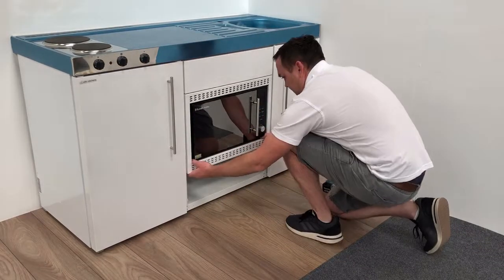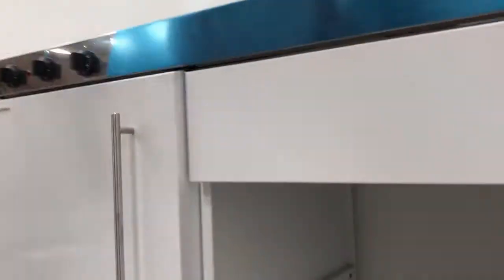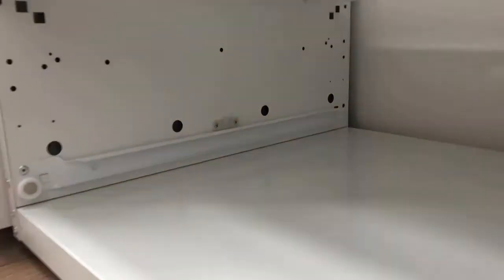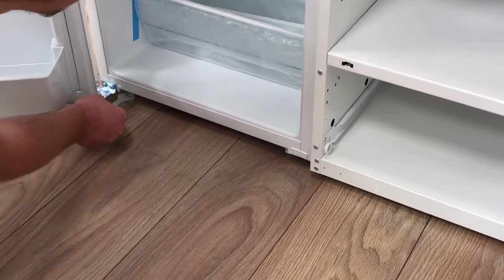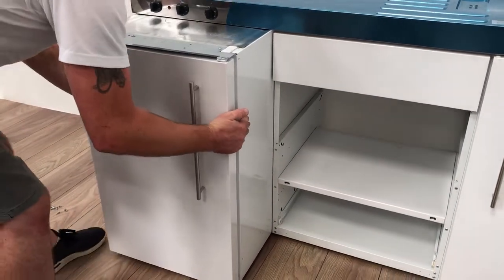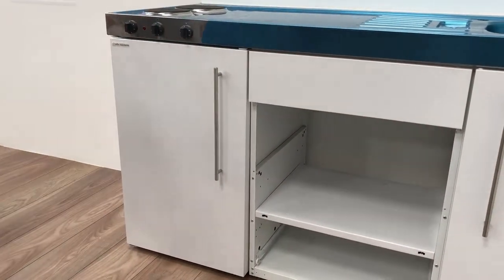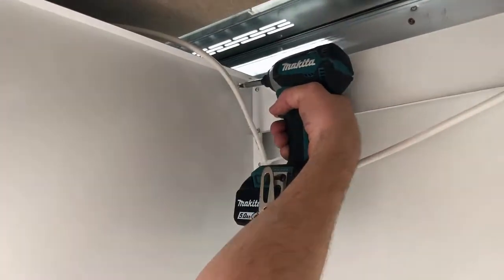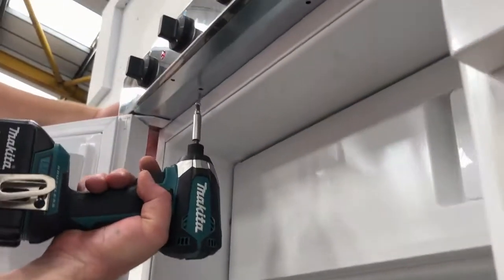How to: Remove and replace your fridge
A step by step guide to removing and replacing a fridge in an Elfin Kitchen.